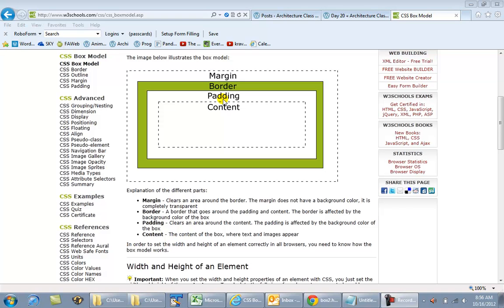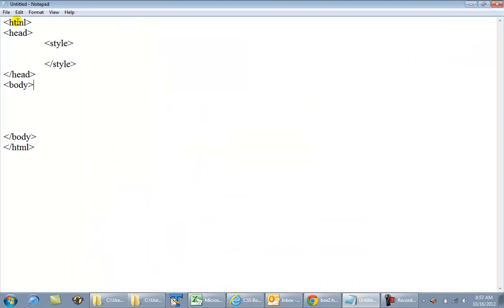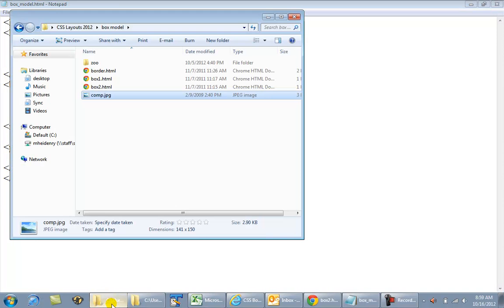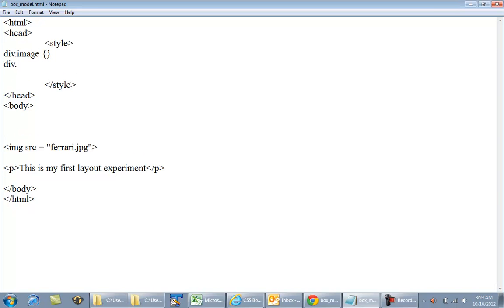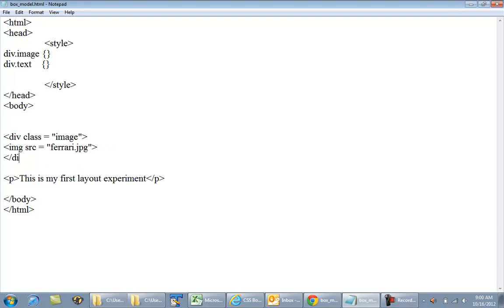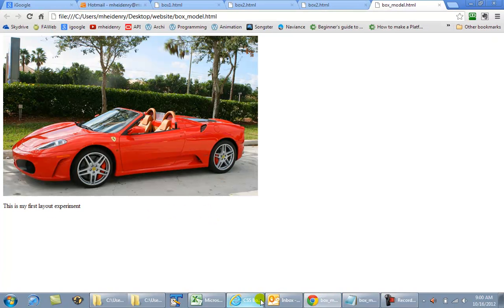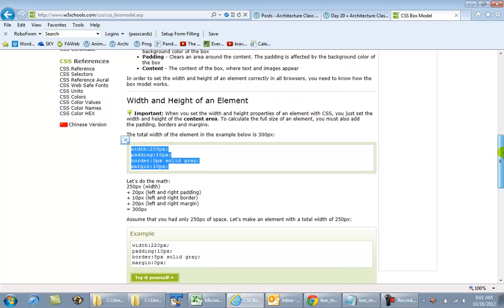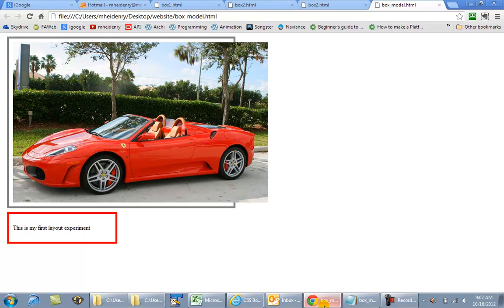css box model 1